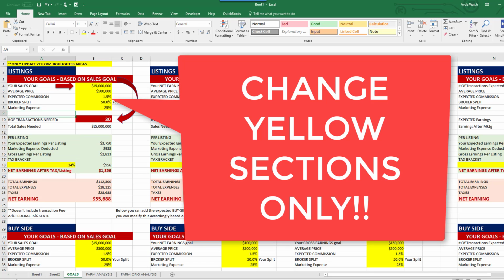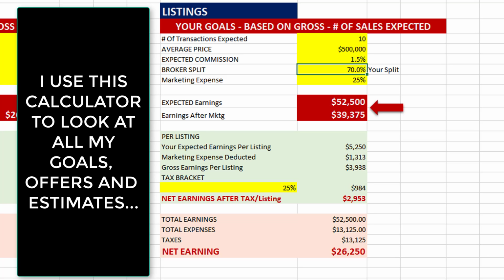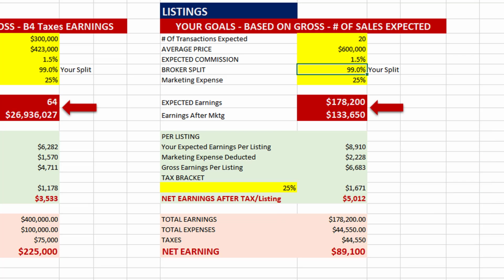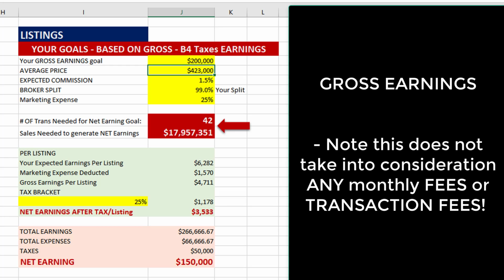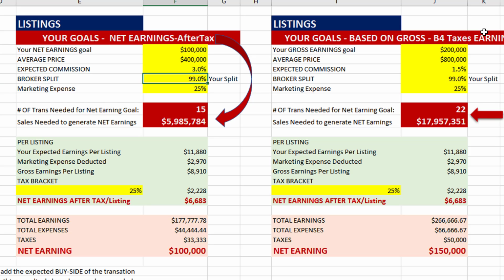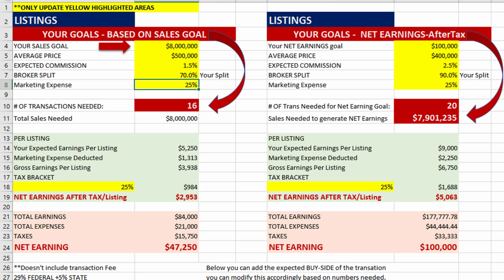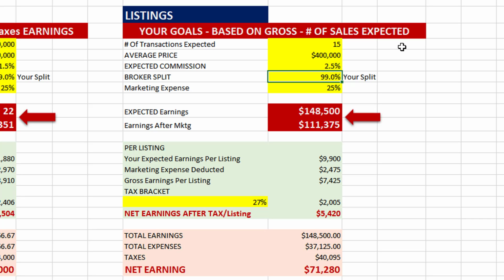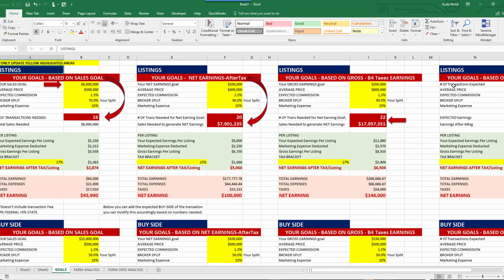Agent Goal Calculator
Our Agent Goal Calculator - You can use this calculator for so many different things, Offer analysis, Farm Analysis, Broker SPLIT & Income Analysis, Team Split Analysis and more!!

Part of our Agent Coaching & Partnership program.